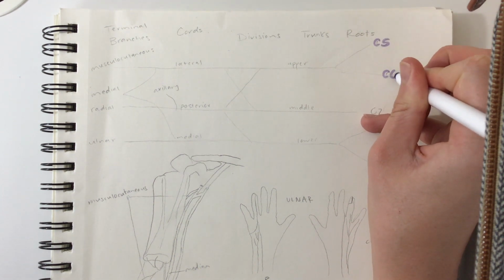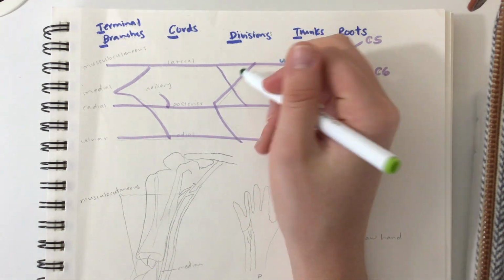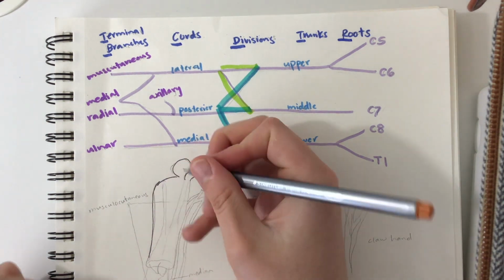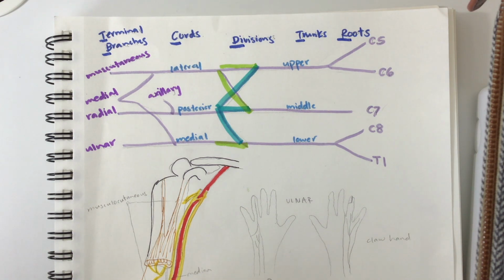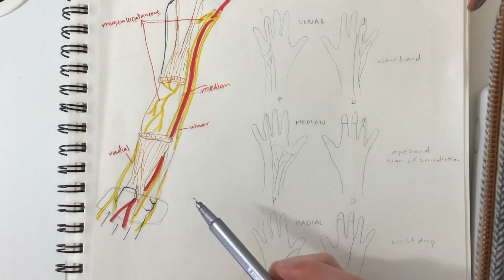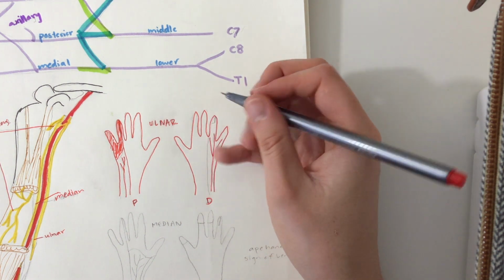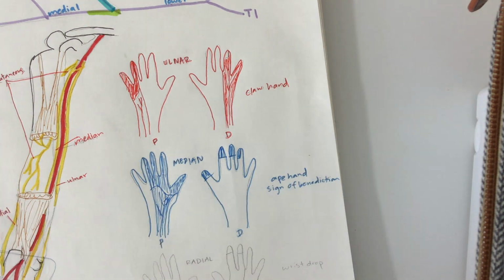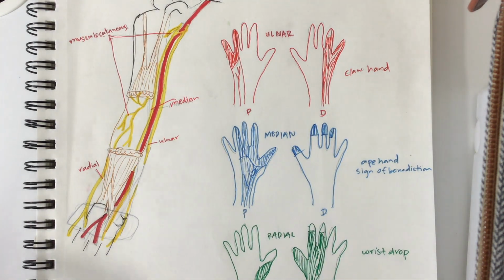Nerves & Nerve Injuries